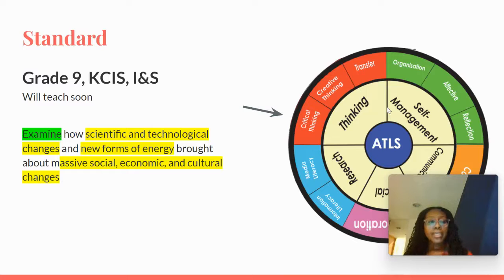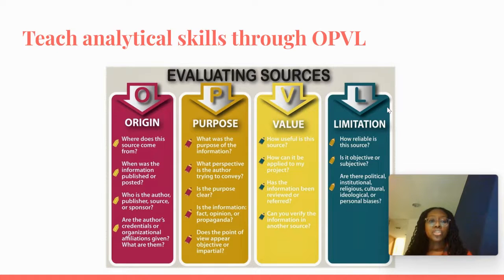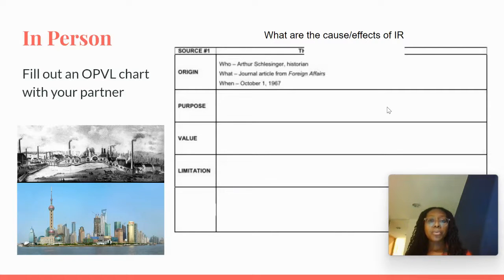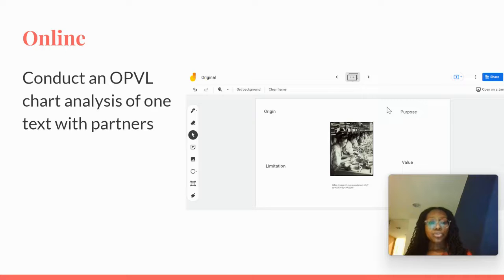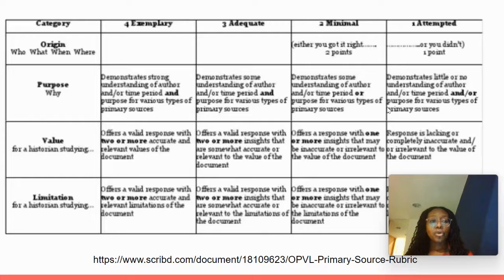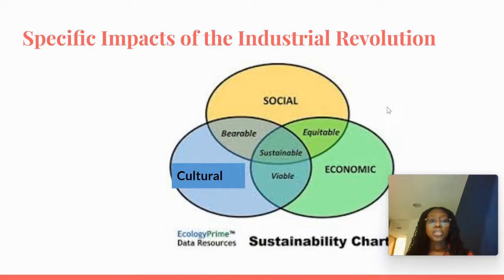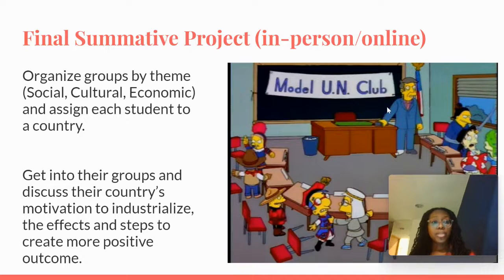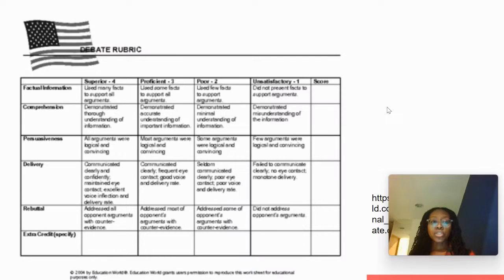Unpacking a Standard